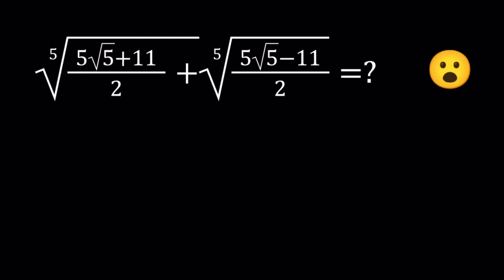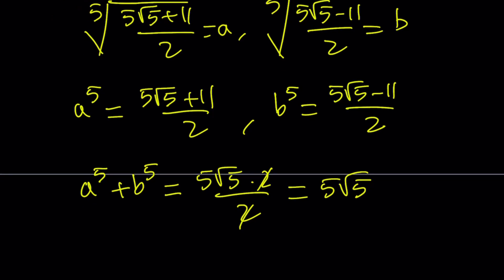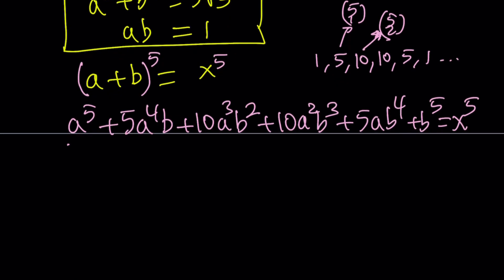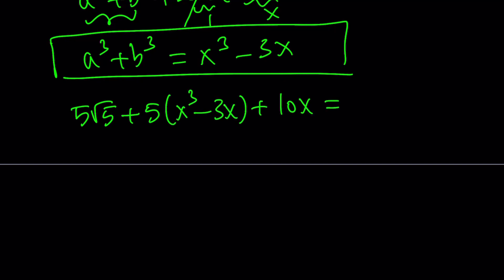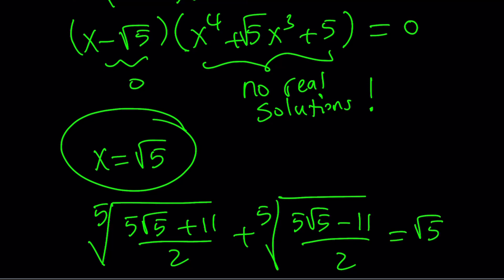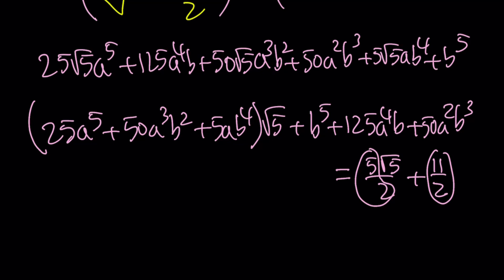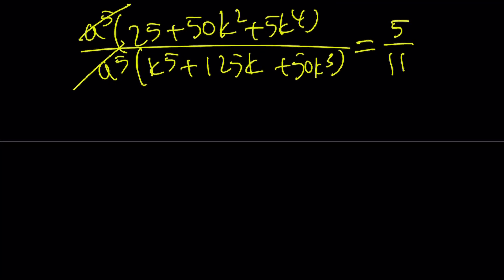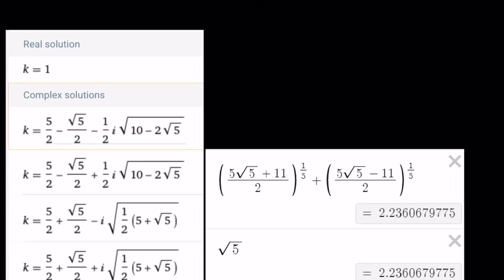Simplifying a Sum of Fifth Roots